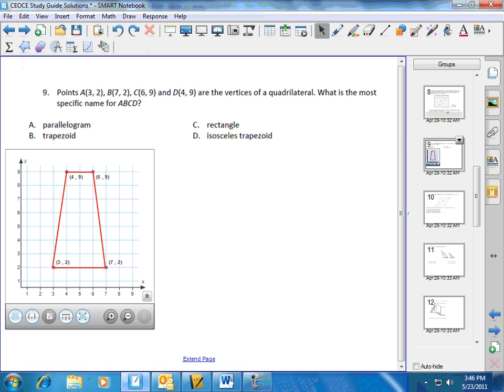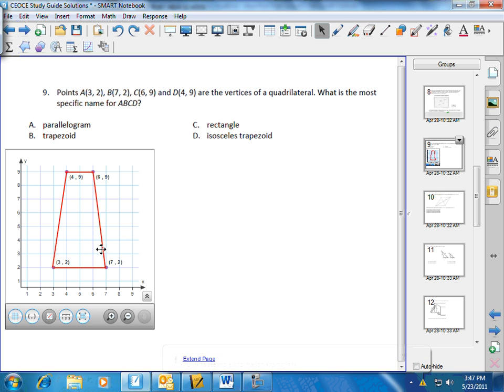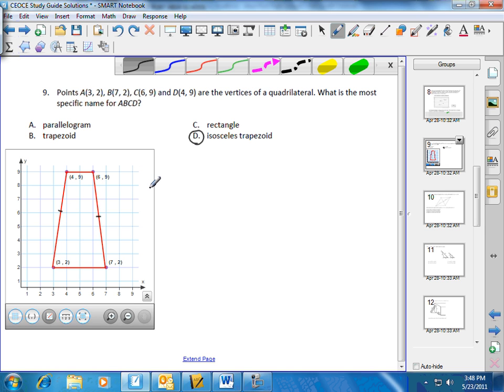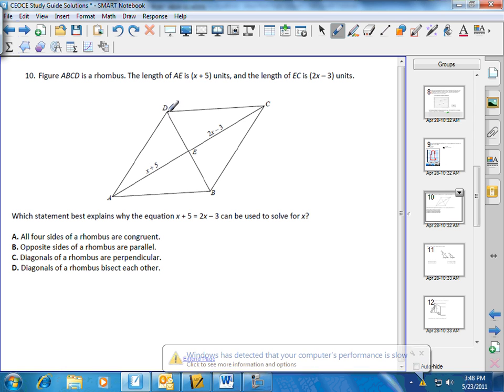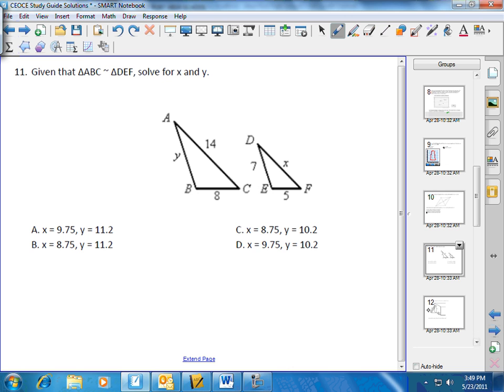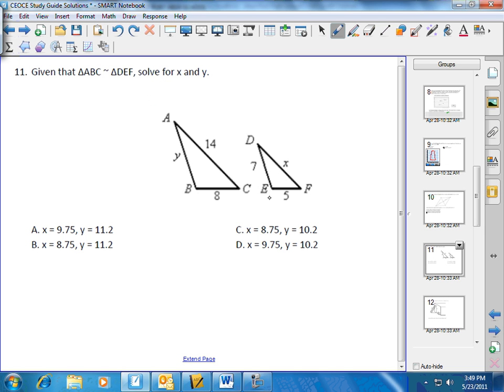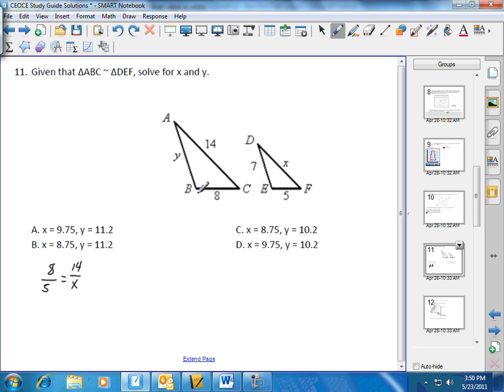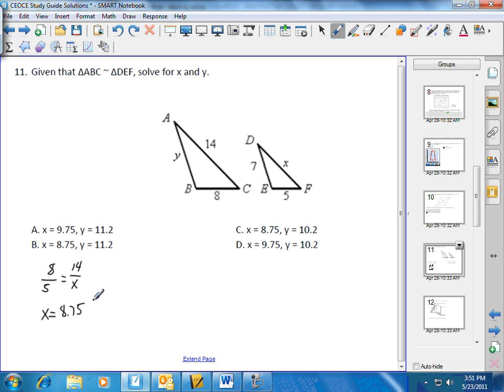CEOCE video help quadrilaterals and similar triangle